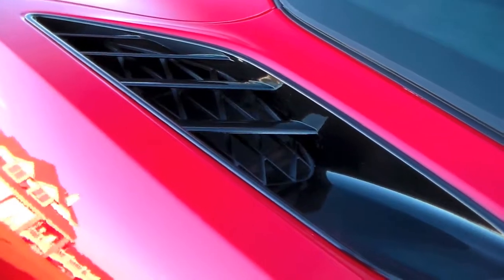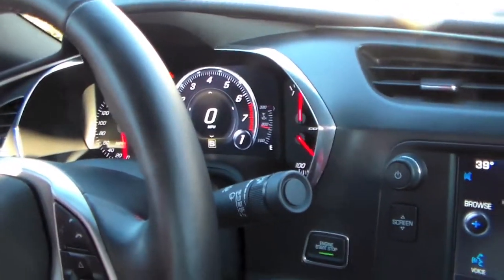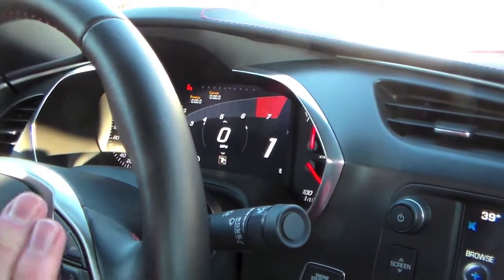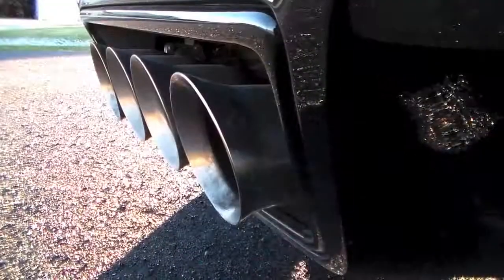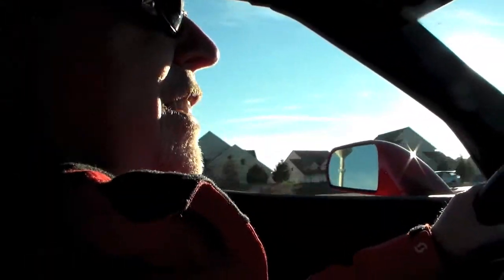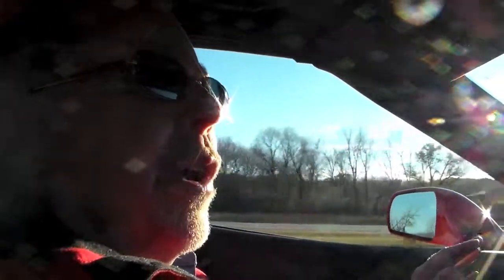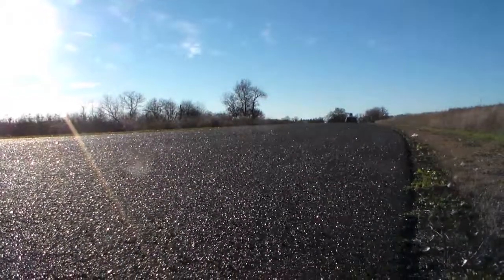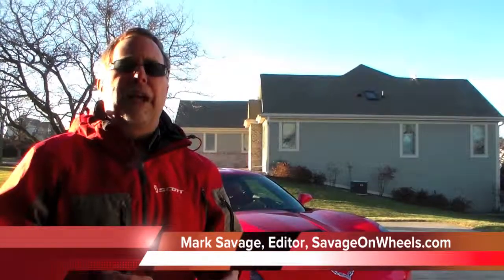2014 Corvette Ride Along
I am in lust with the new Corvette and when my partner on our car blog (SavageOnWheels.com), Mark, showed up in my driveway with a bright red one so we could do a video review I was totally on board. This car rocks.